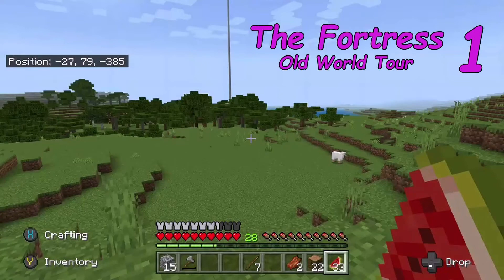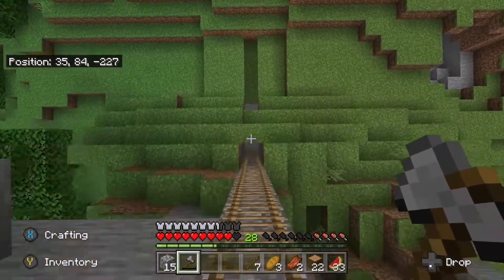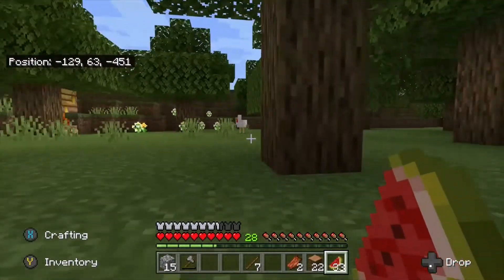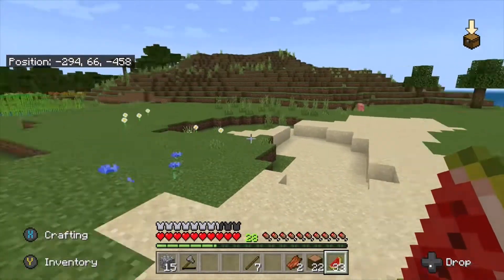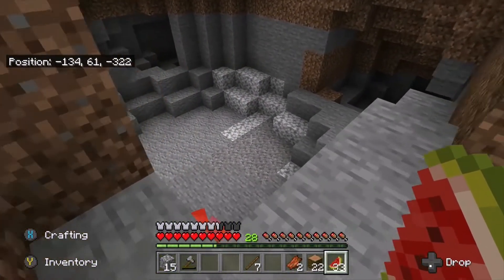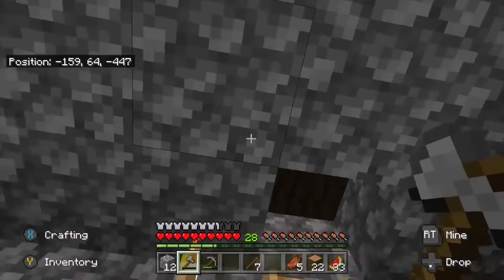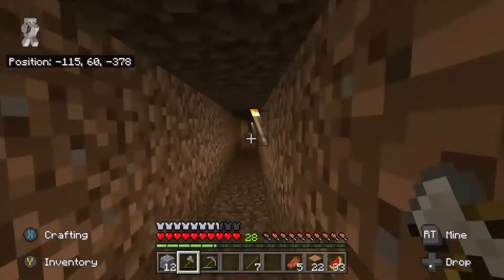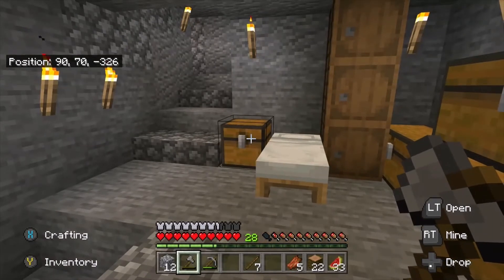The Fortress Part 1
A quick tour of my old world before I start a fresh and begin building the fortress. My mind has come up with an idea of a self containing building that supports everything that Minecraft has or I need, to a point of course. It won't be all building, I will take you on adventures across seas and land, you will see me die I have no doubt you will laugh at my misfortune and enjoy all my victories within minecraft from day one of starting a new world.